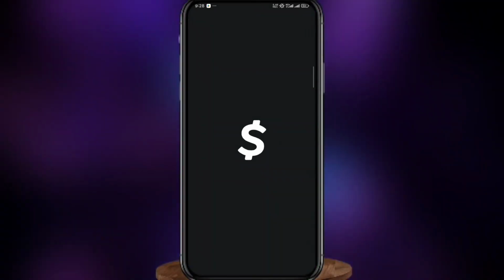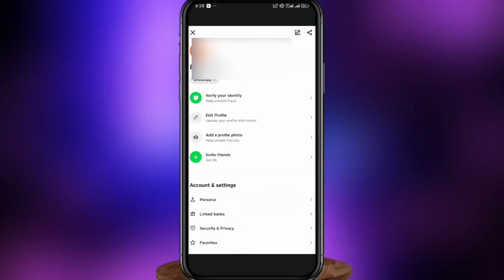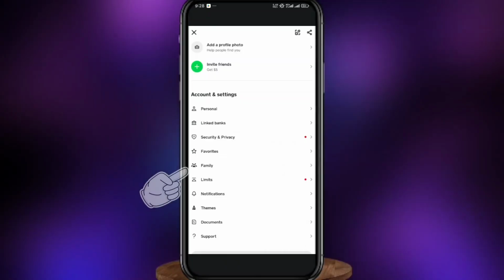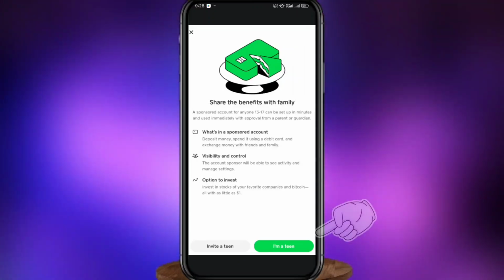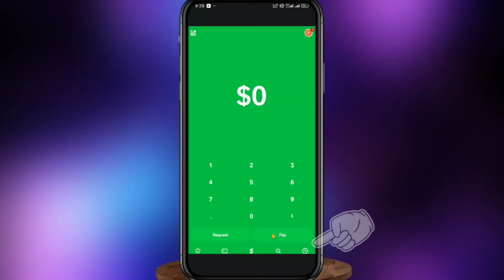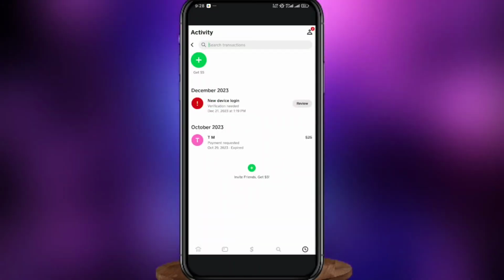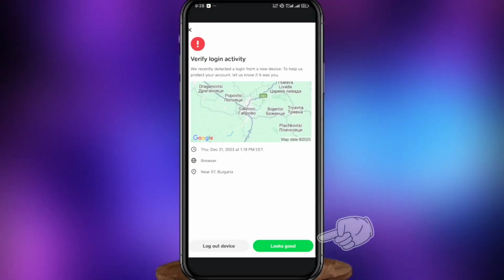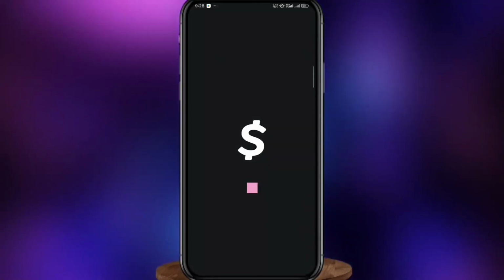How to Accept Sponsor Request on Cash App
Learn How to Accept Sponsor Request on Cash App with our easy step-by-step guide. Accept Sponsor Request in Cash App in seconds!